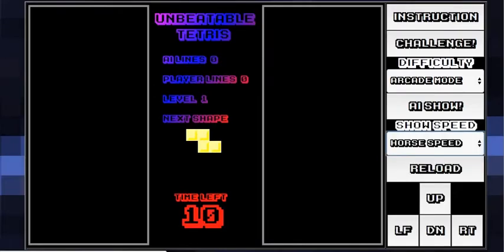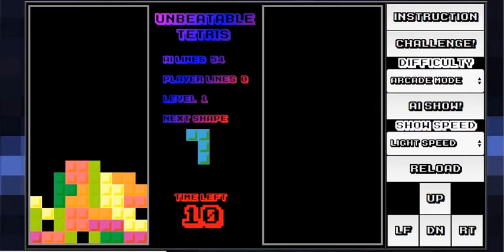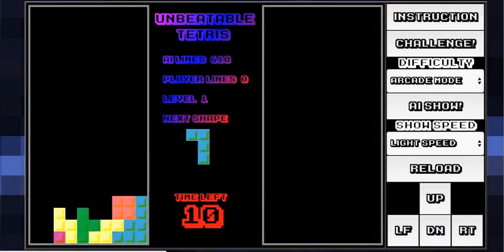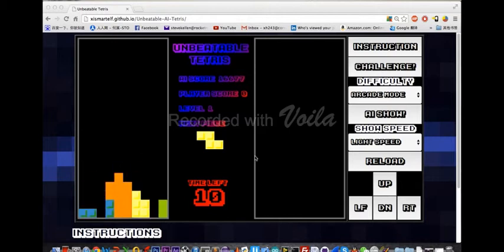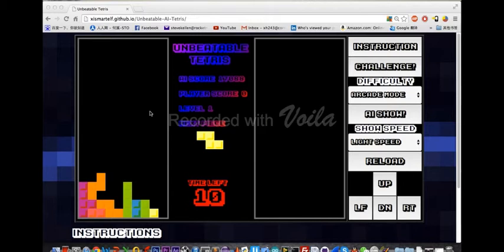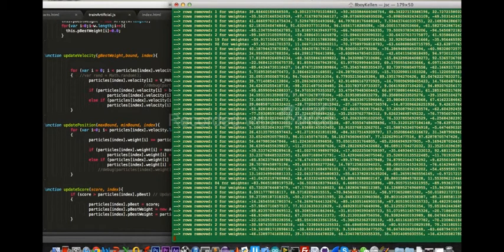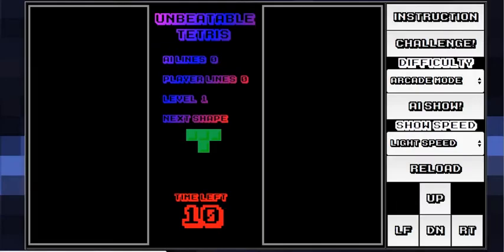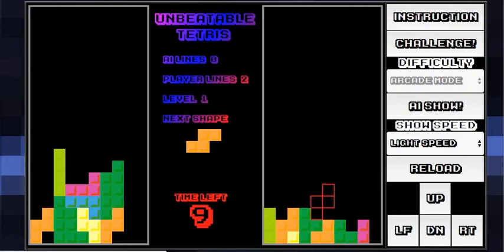Unbeatable AI Tetris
Computer plays Tetris game by itself with Artificial Intelligence techniques.